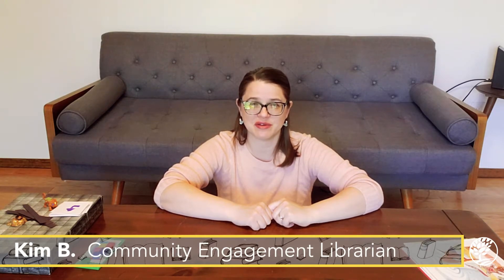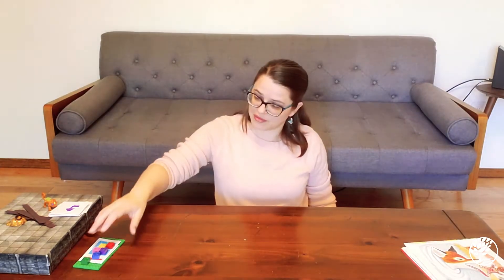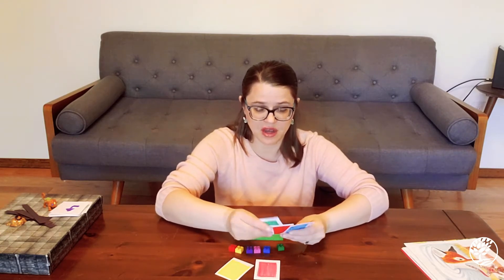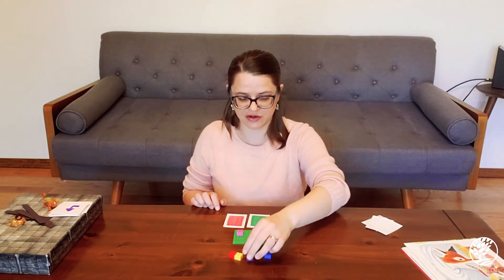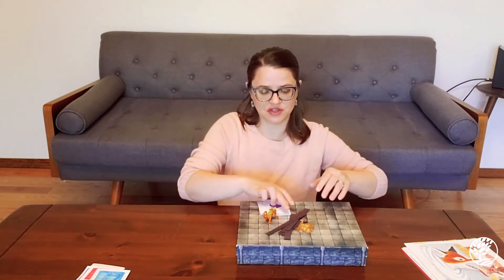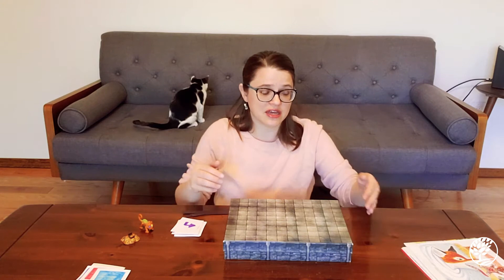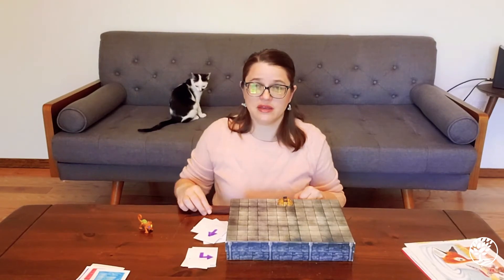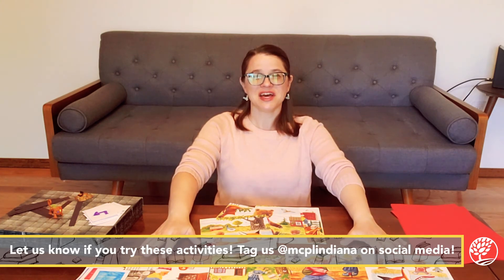Intro to Coding Unplugged - Preschool Fun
Want to get your preschooler on the path to being a coder? Try these four unplugged activities that will help build important foundational skills! For children ages 3–6 years and their families.